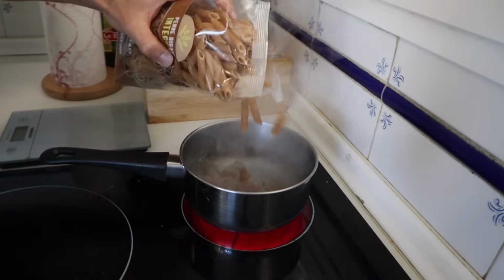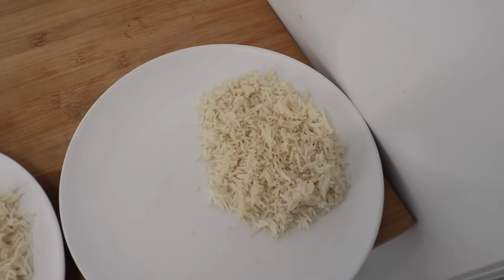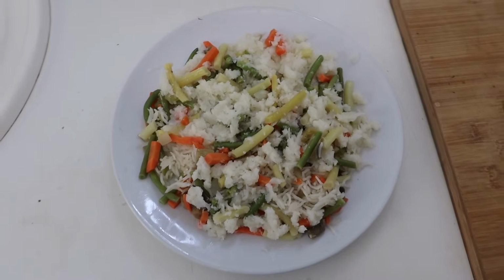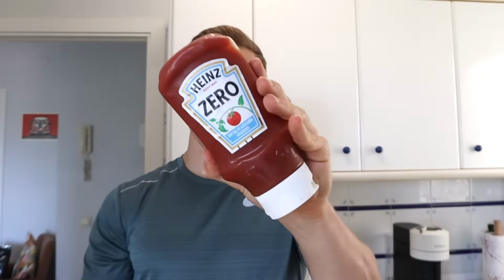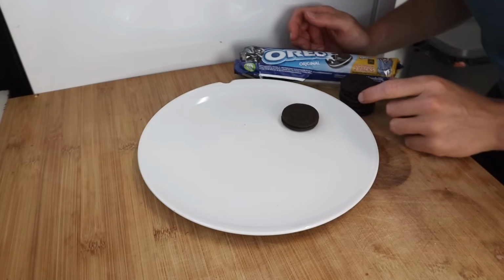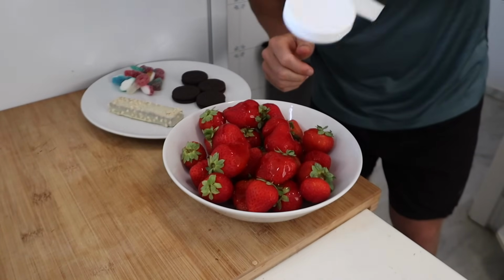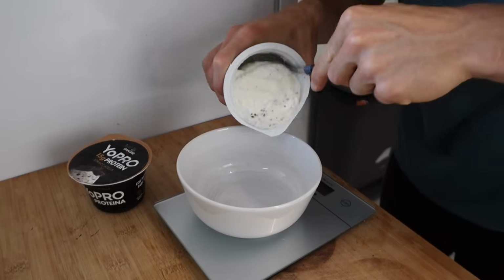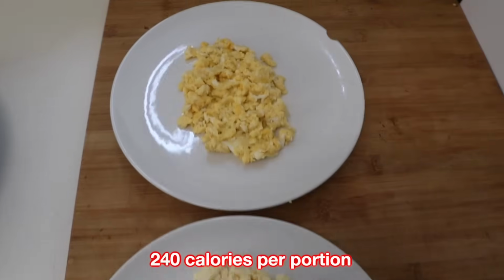10 *High Volume* Food Swaps for Fat Loss | How I Eat DOUBLE for Less Calories…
Fat loss is NOT easy! But one way to make it 100x easier is knowing what high volume foods swap you can make to make it feel like you're eating double for less calories. Let me show you the way 🤝
So in today's video,  I'm talking about my favourite healthy food swaps. Because truthfully, I hate dieting. I hate eating lower calories. I hate being in a calorie deficit. But need's must. So when I do embark on a fat loss journey, it's great having a number of food swaps you can make to make a low calorie meal feel less like less of a low calorie meal.

And that's where high volume foods come in. So high volume foods are foods that you can eat quite a big portion of for very few calories and they're the saving grace for many dieters. And it's great because the inclusion of these high volume foods doesn't mean the exclusion of other foods. Instead, you can simply just reduce the portions of some of your higher volume choices, make room for your lower volume choices and voila, a nice low calorie high volume meal which sometimes looks even bigger than the original - eat double for less calories 😉

And one thing I haven't mentioned yet is protein. Because on any lower calorie diet, protein is important to retain or even build muscle. But don't worry. Some of my 10 high volume food swaps are high protein sources, teeing you up to make some high protein high volume meals.

10 *High Volume* Food Swaps for Fat Loss | How I Eat DOUBLE for Less Calories…▬▬▬▬▬▬▬▬▬▬▬▬▬▬▬▬▬▬▬▬▬▬▬▬